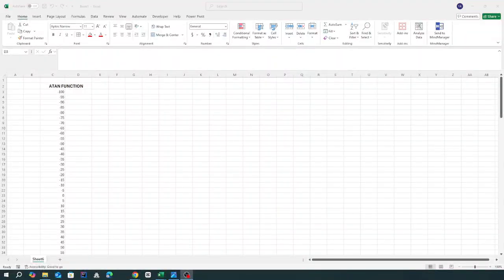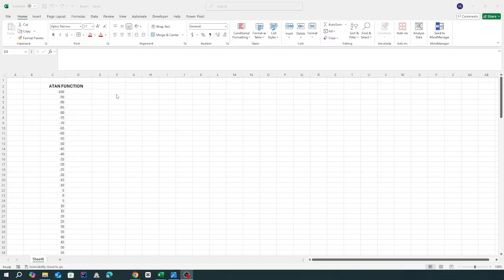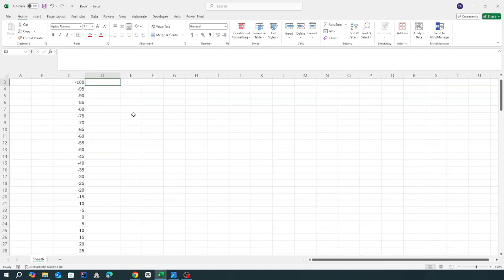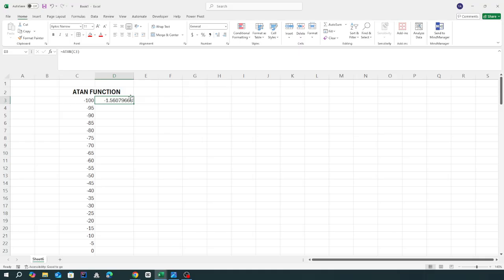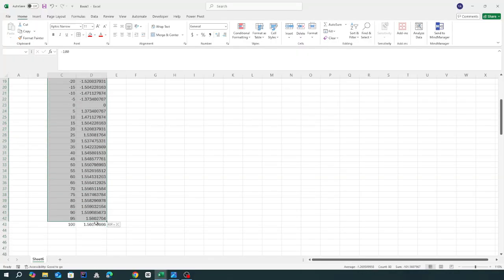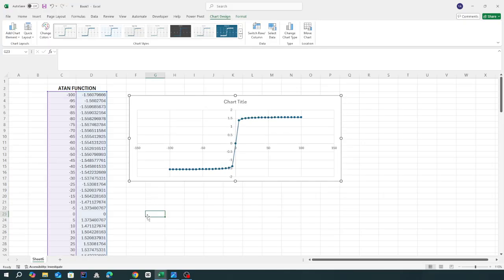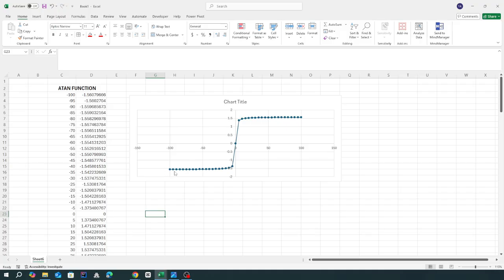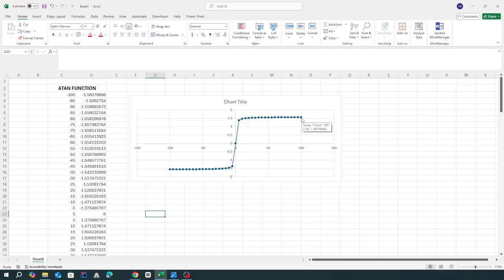How To Use The ATAN Function in EXCEL